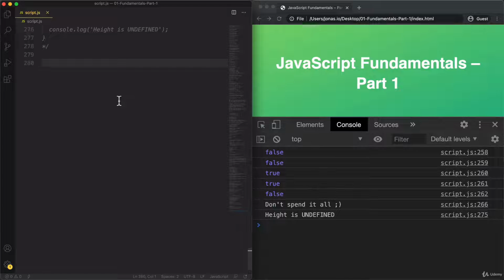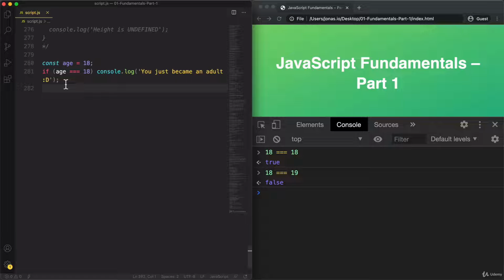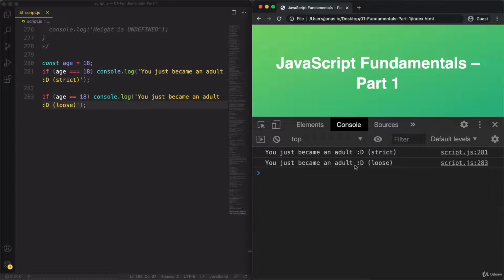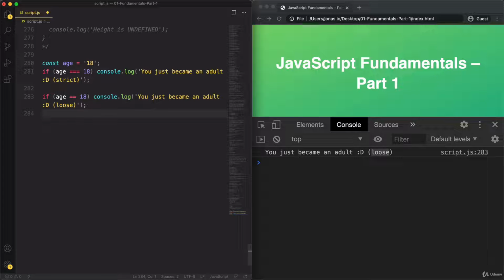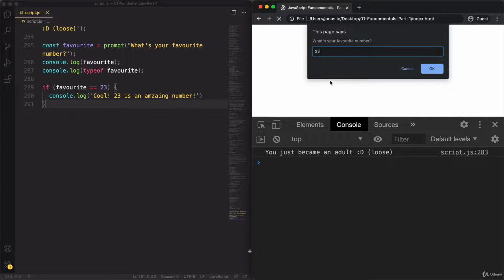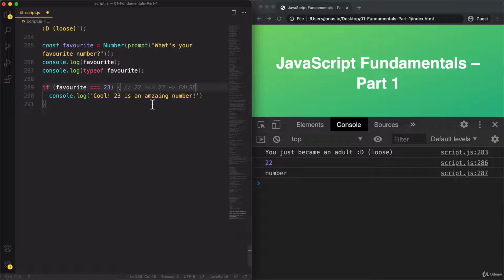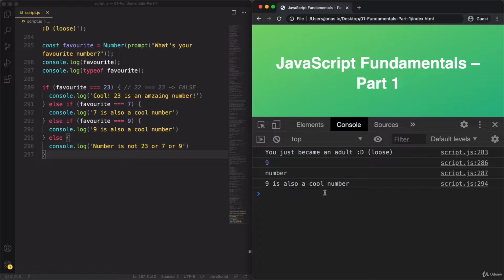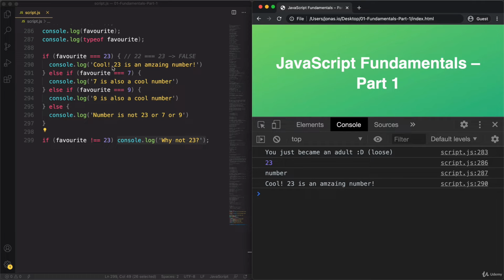022 Equality Operators == vs ===